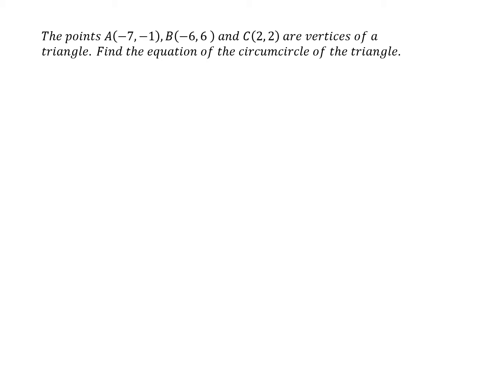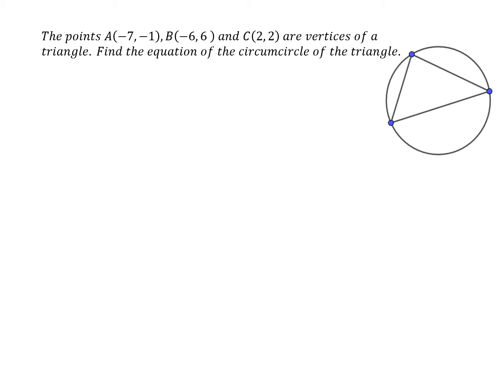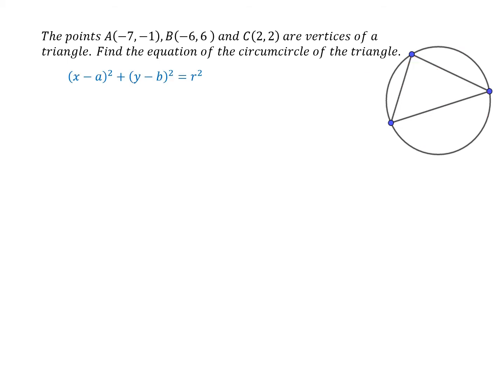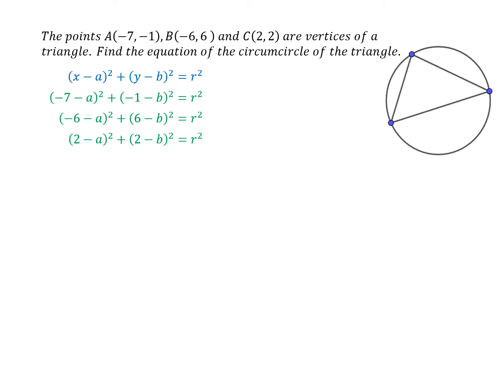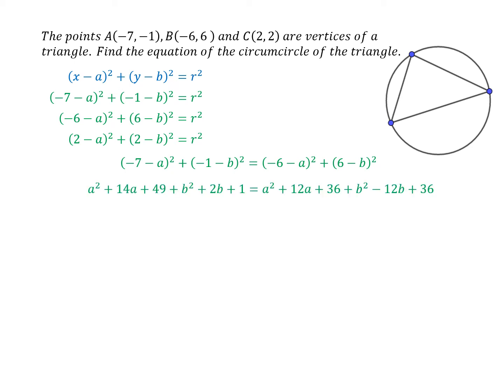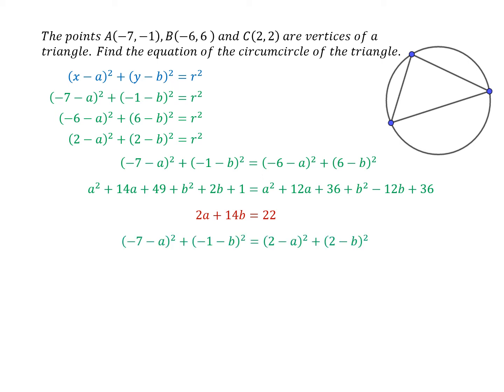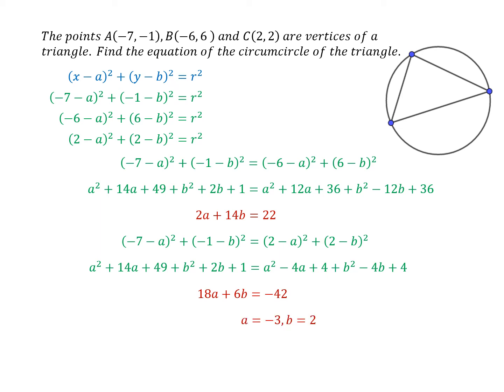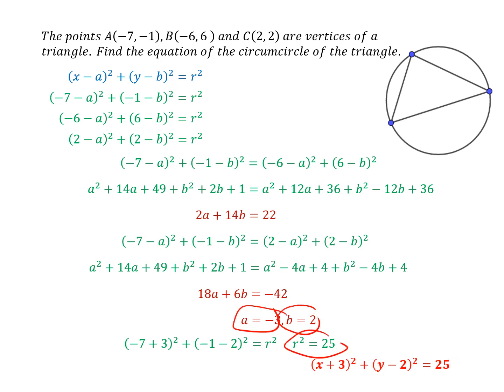Q57 Solution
Solution to A level maths problem involving a circumcircle, solving three simultaneous equations and the equation of a circle.